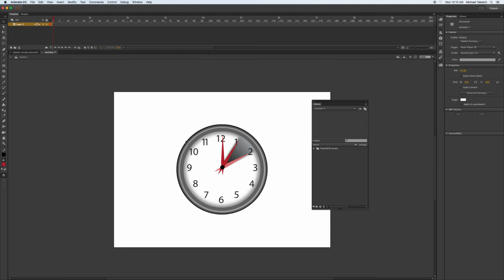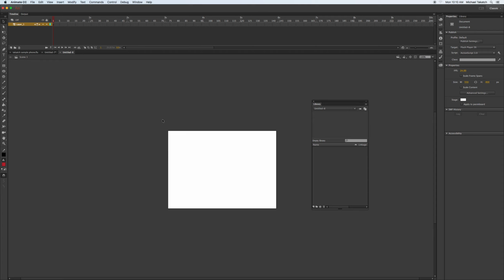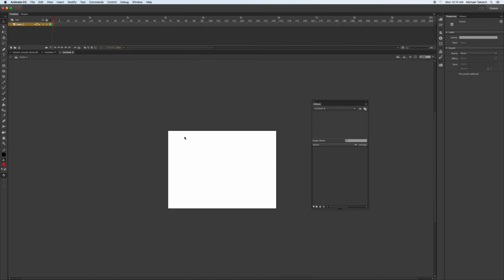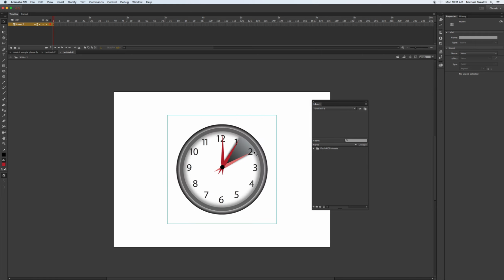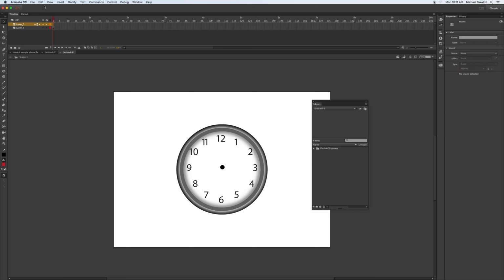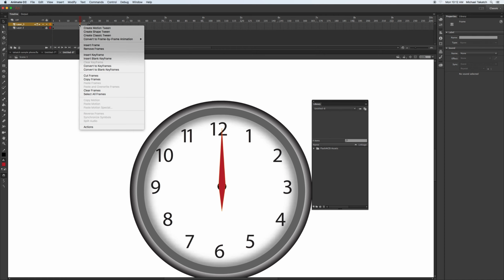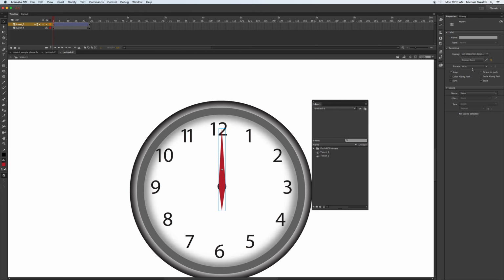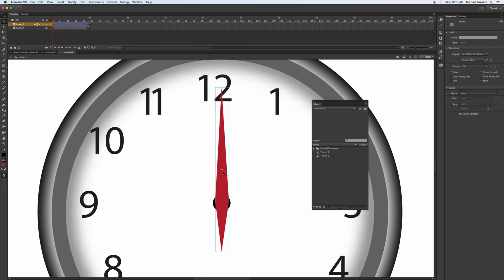Clock rotating hand An